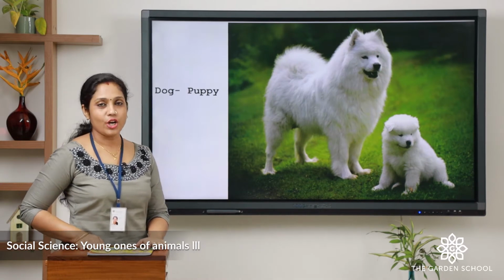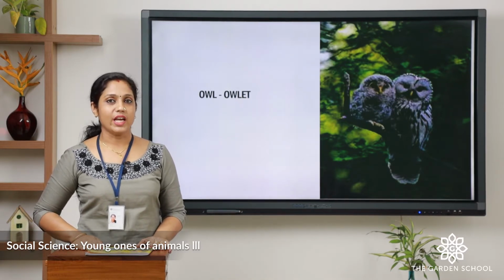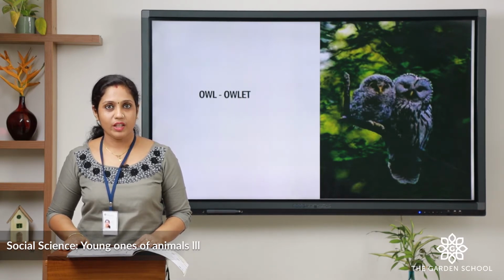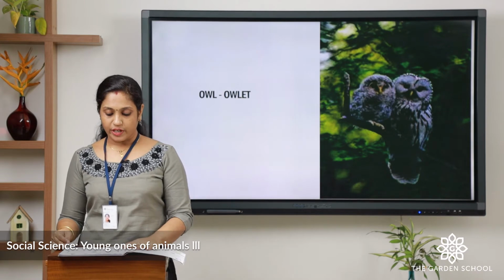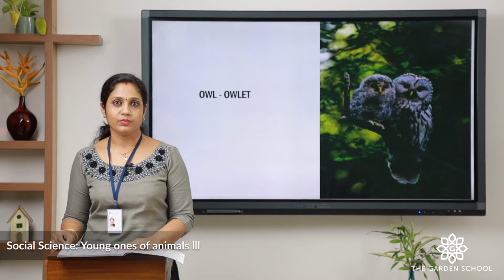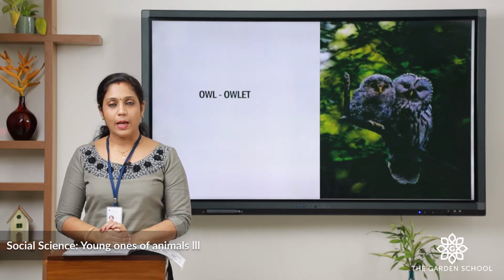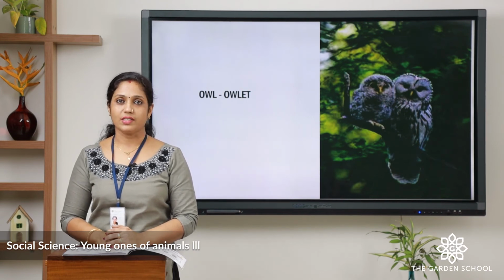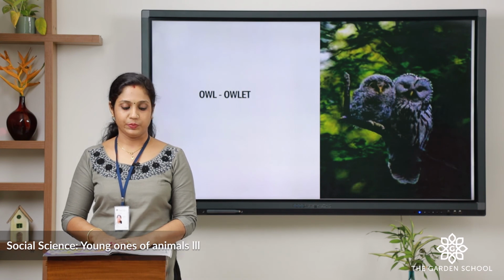Grade 2 Young Ones of Animals and Exercises